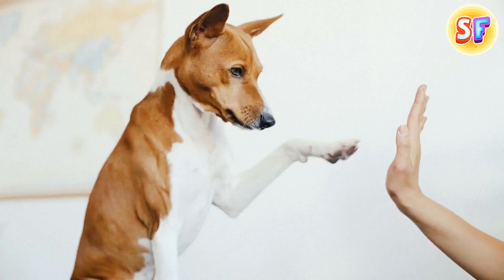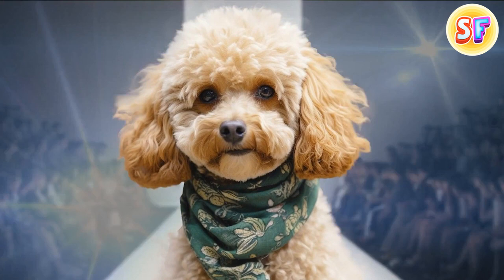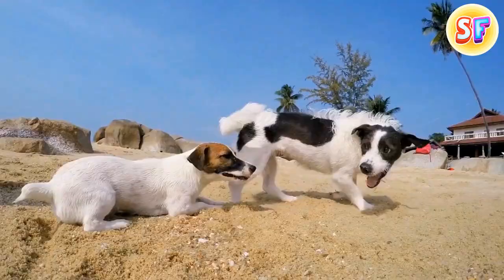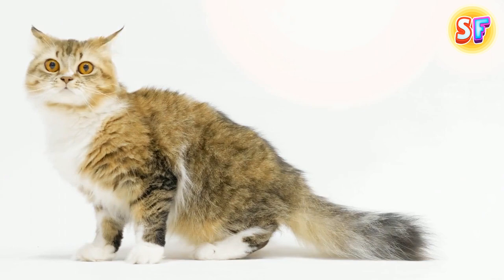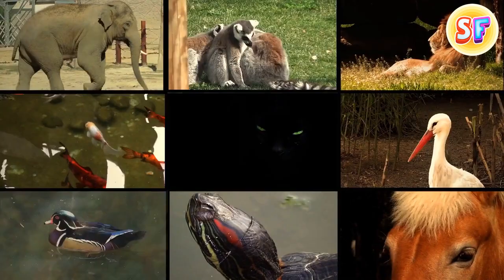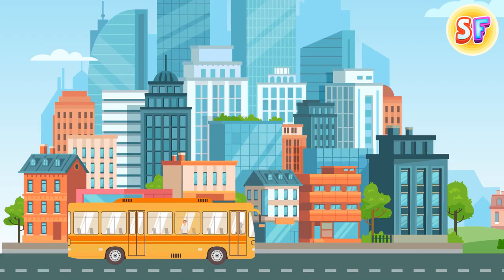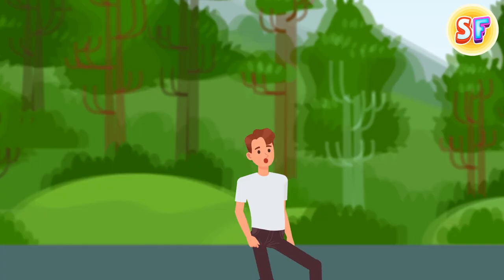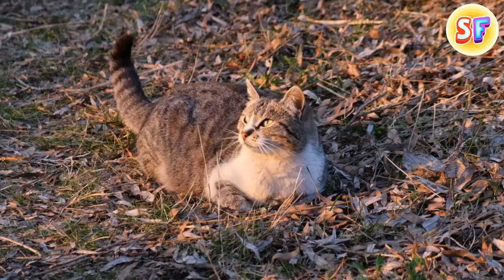20+ Little-known Facts About Dogs that Everyone Should Definitely be Aware of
🐶 Dogs are our lovely best friends. But do we know everything about them? Is it safe to approach a dog with a colored bandana around his neck? What do these colors mean? Did you also know why dogs bite each other while playing? And that there are braces for dogs?